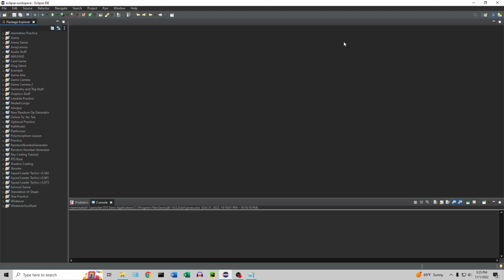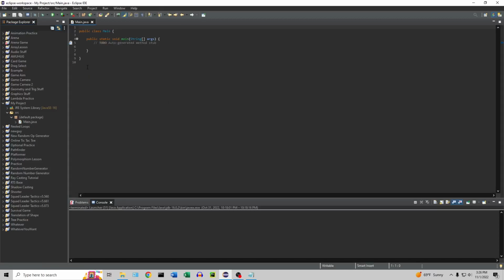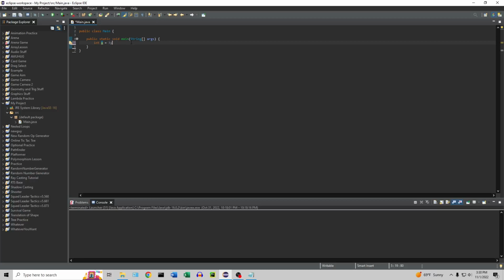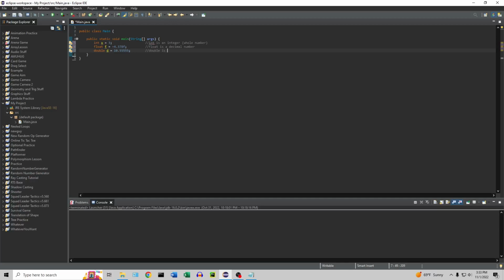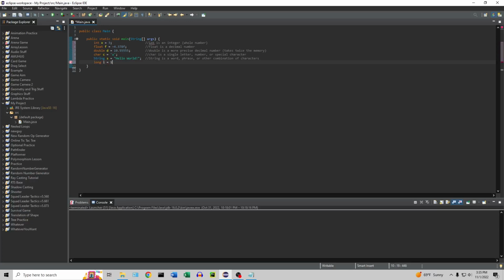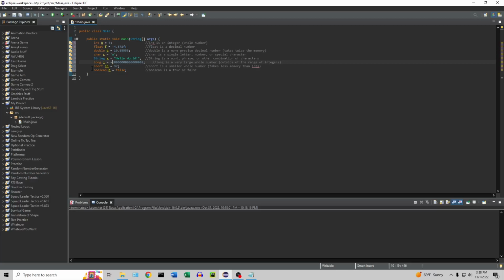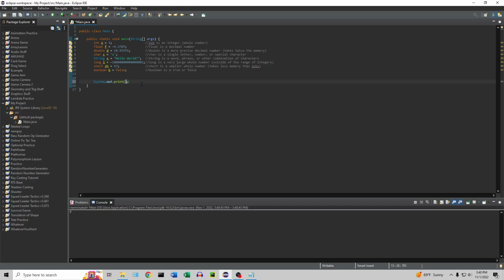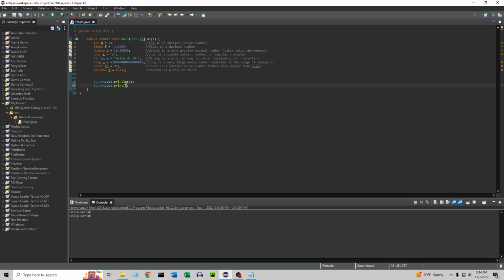Lesson 1: Data Types, Variables, Comments, and Printing to Console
In this video I will cover some of the most fundamental building blocks or computer programming. This lesson can be applied to any language with the exception of the Java-specific syntax.